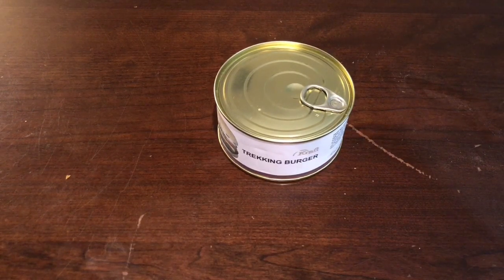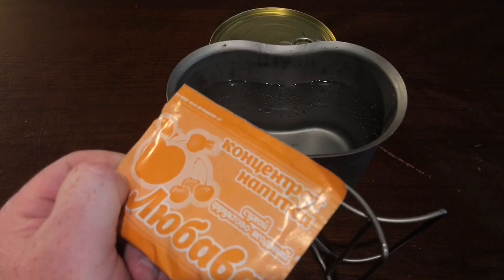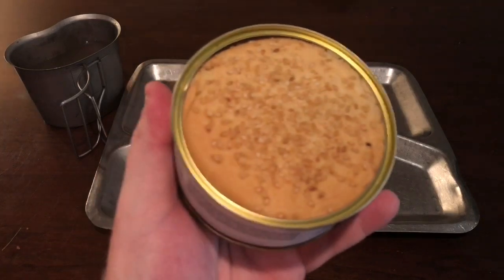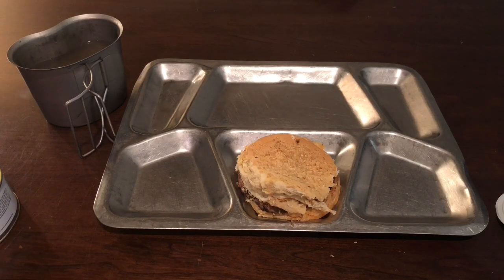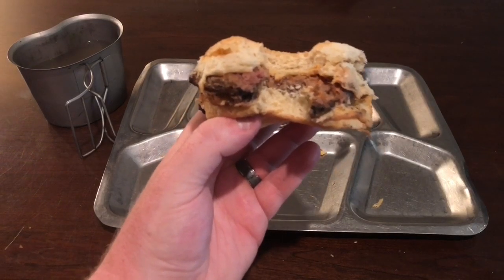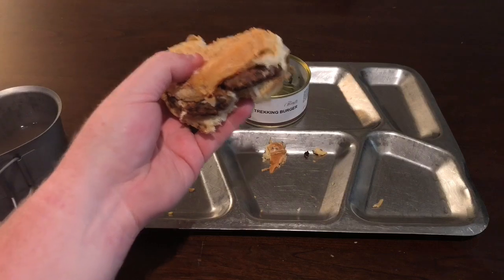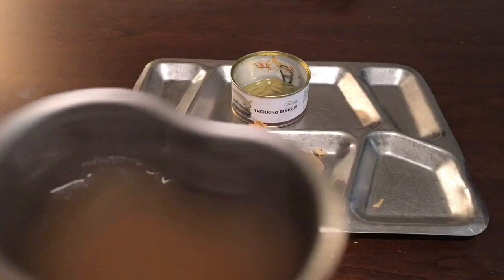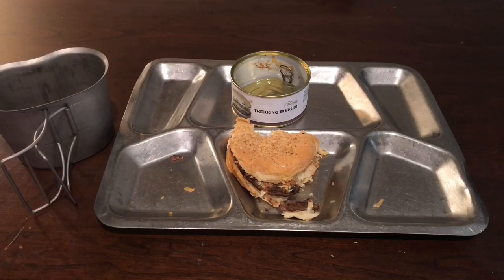Cheeseburger In A Can Review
In this episode of History Savior, we review the burger in a can which as been sent to us by Nathan’s MRE. Thank you to Nathan’s MRE for sending us this item!!!